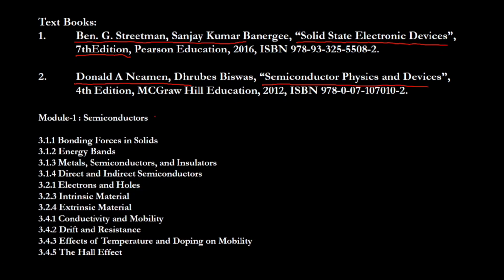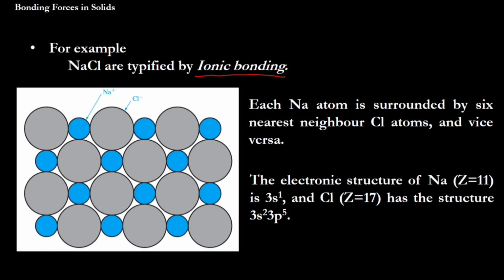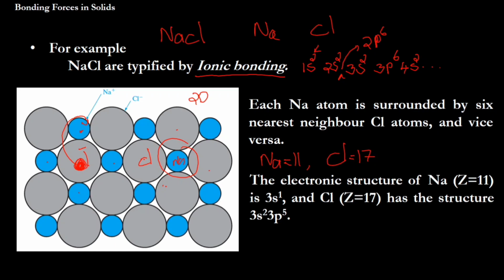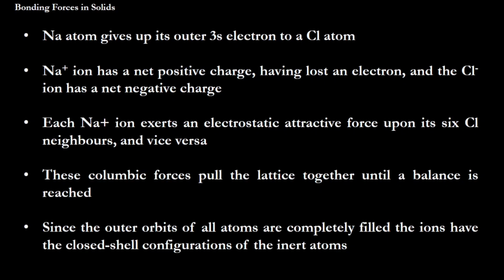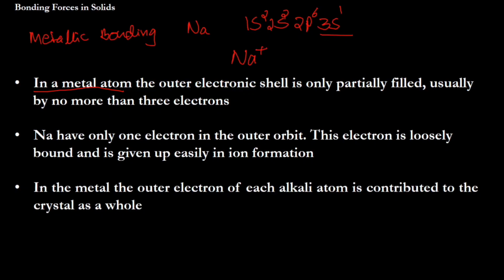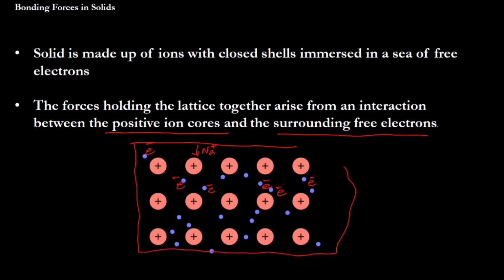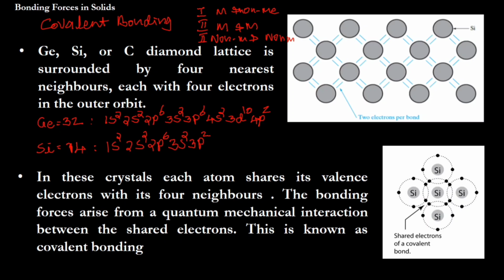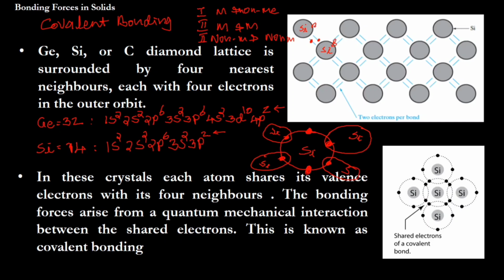VTU ED (18EC33) M1 L1 Binding Force in solid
This video is about Bonding Forces in Solids.Different types of chemical bonding in solids: (a) an example of Ionic
bonding in NaCl; (b) covalent bonding in the Si crystal (c) Metallic Bonding of alkaki metal Na